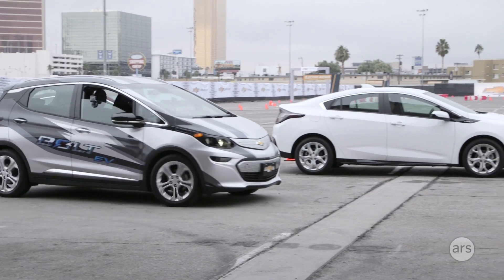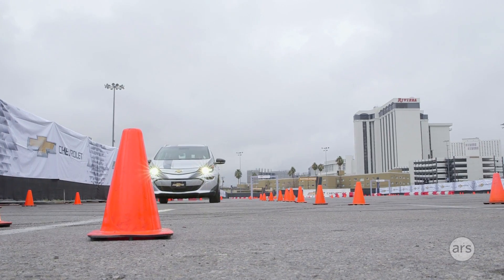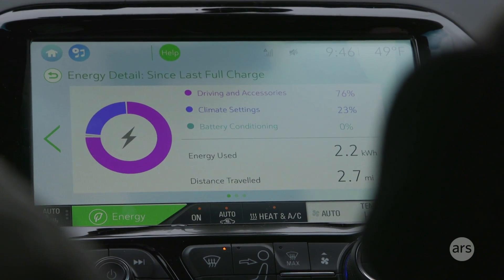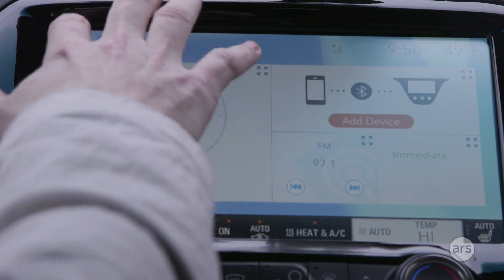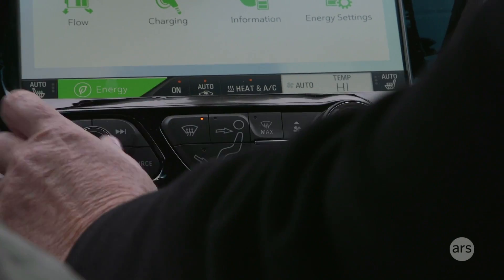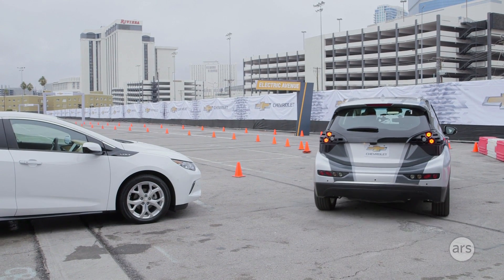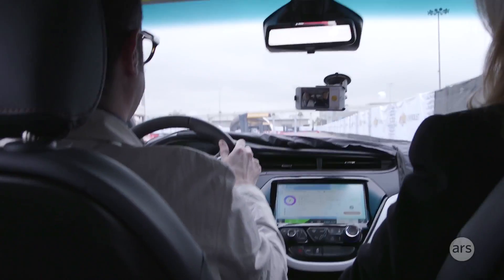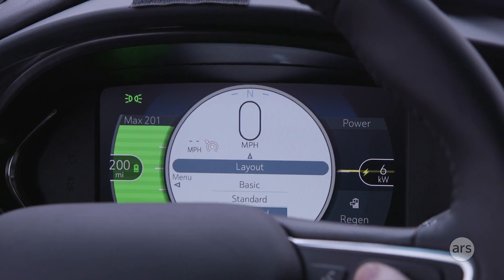CES 2016: the new Chevy Bolt EV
Ars Technica's Jonathan Gitlin test drives a prototype Chevy Bolt electric vehicle at CES 2016.